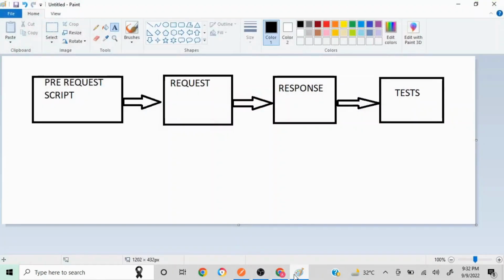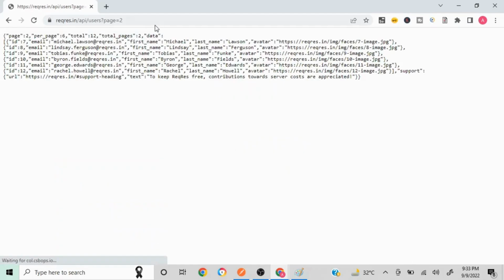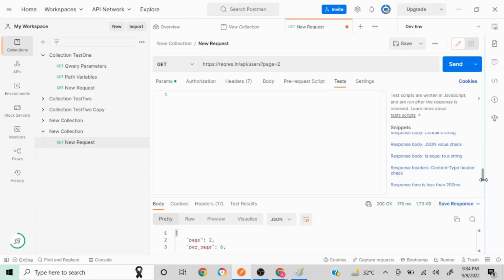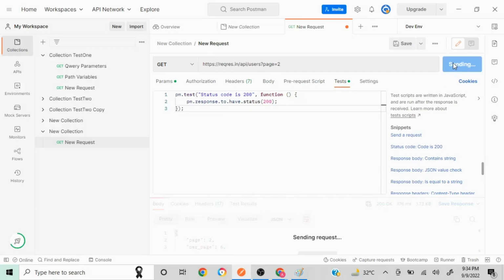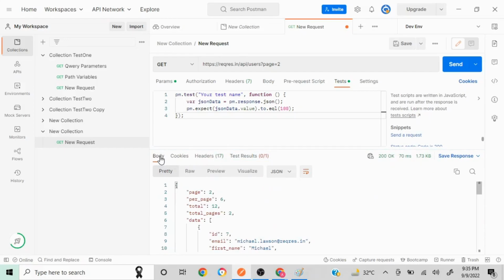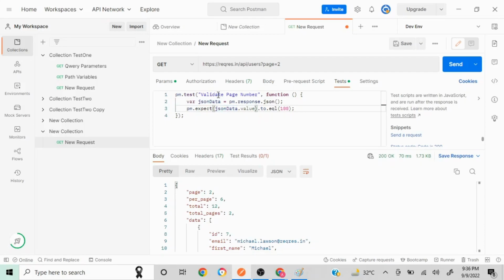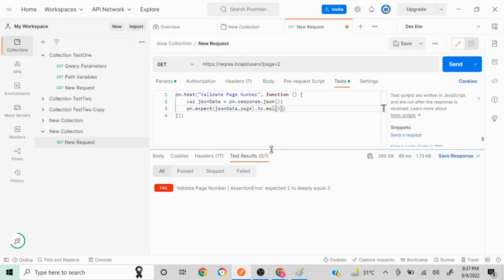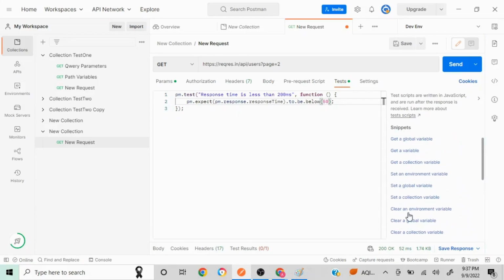Postman Tutorial 15 | How to create Tests in Postman | Testing in Postman | API Testing